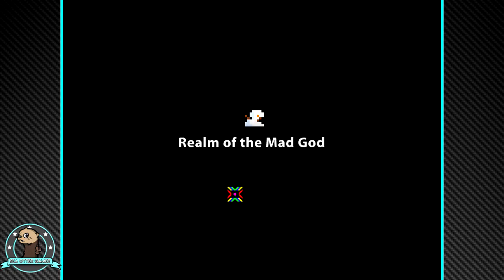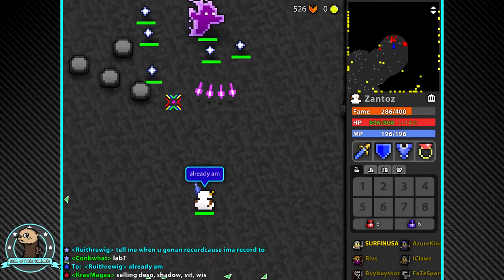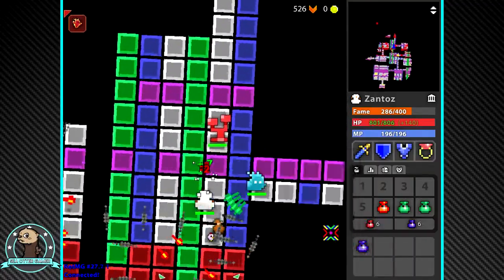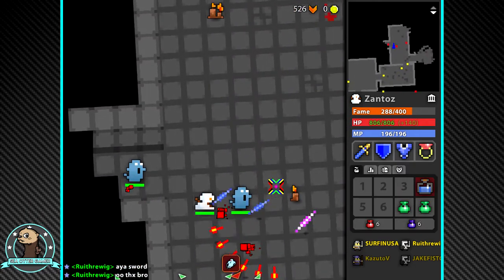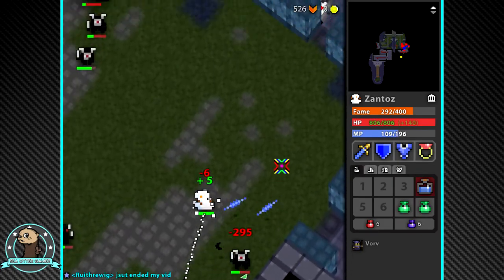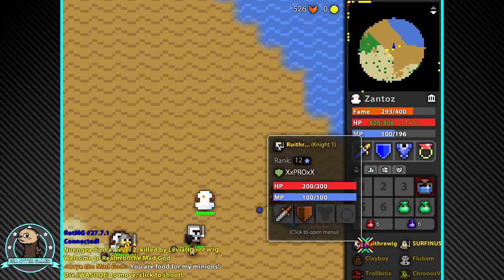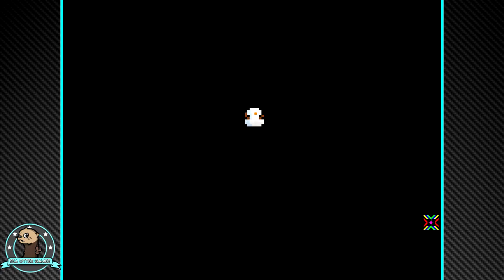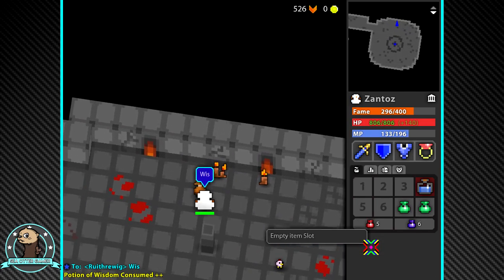Let's Play: Realm of the Mad God Ep. 109 - Fustercluck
In this episode we attempt to get some Wisdom for our Knight, farm some Dexterity, and talk a bit about Markiplier playing Realm of the Mad God.

I wanted to thank Mark for playing Realm of the Mad God and shedding some light on our game! There has been a really great influx of new players and has been a really fun week. here's a link to his video in case you missed it. Definitely go watch it and send him some love from me :D

★ Game Information ★
• Title: Realm of the Mad God
• Developer: Wild Shadow/kabam
• Publisher: N/A
• Genre: MMO, Bullet Hell, Roguelike
• Release date: 2012
• Platforms: PC

Realm of the Mad God is the first ever free to play Bullet Hell MMO. Team up with dozens of players and battle through the Realm of the Mad God, Oryx. With a retro 8-bit style, Realm is an evolution of traditional MMO gameplay. A dozen classes and hundreds of items to discover means Realm is easy to play but difficult to master. Players can jump in Realm for 5 minutes or stay online for hours because there is nothing to install or download.